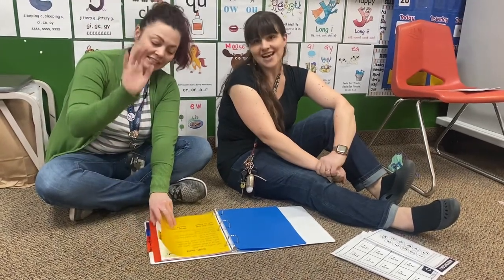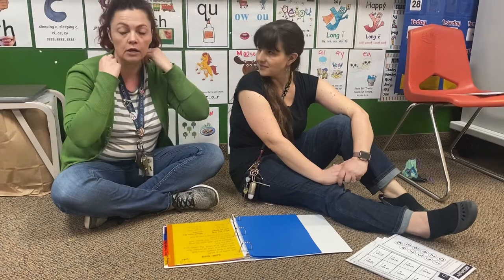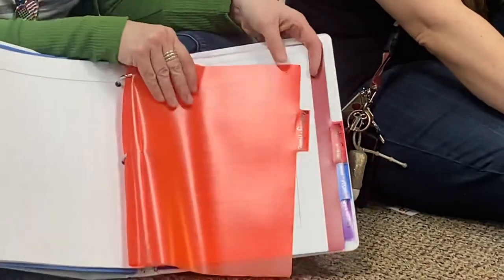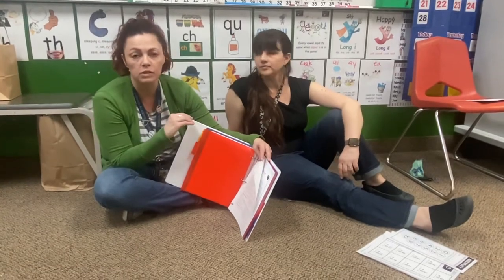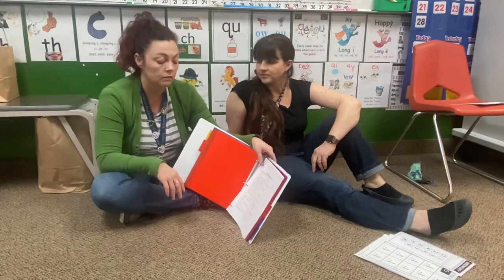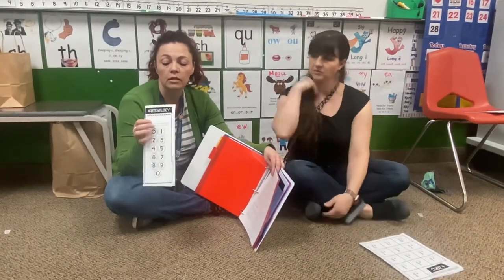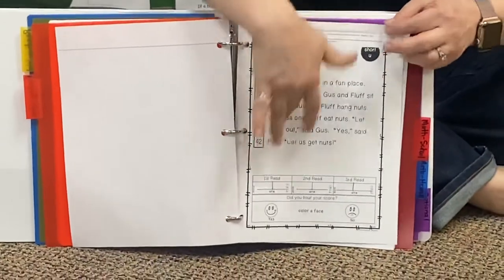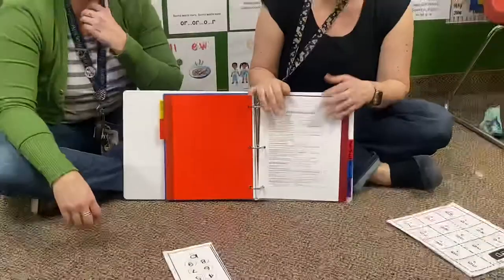Changes with our Binders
Just an update on how our binders have changed now that we are back 4 days a week.